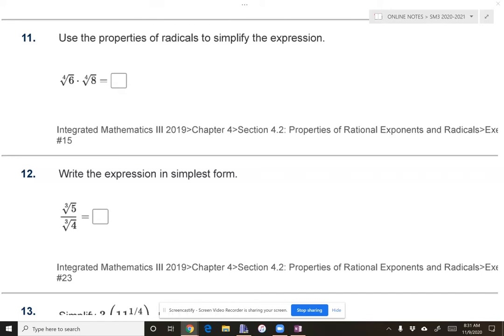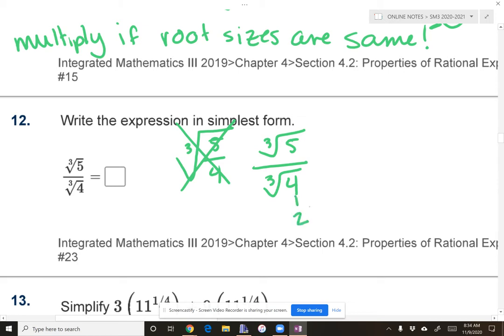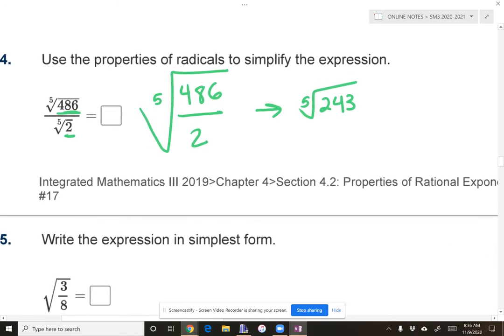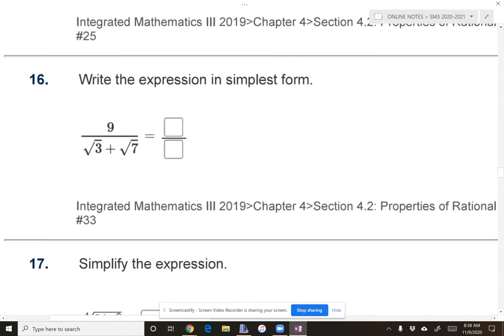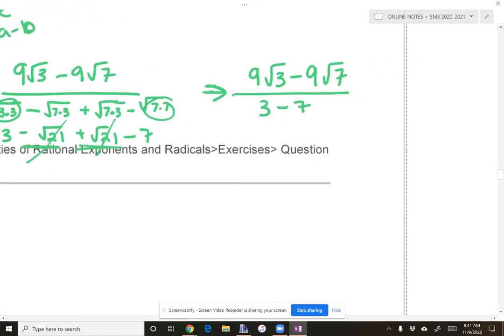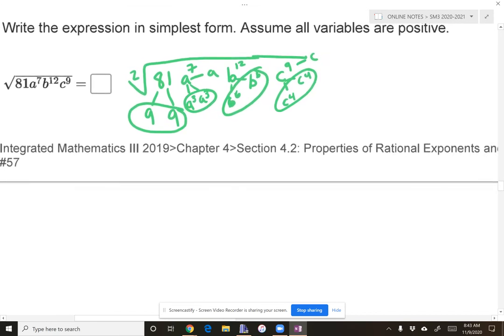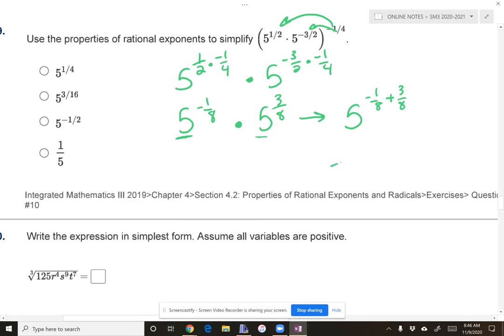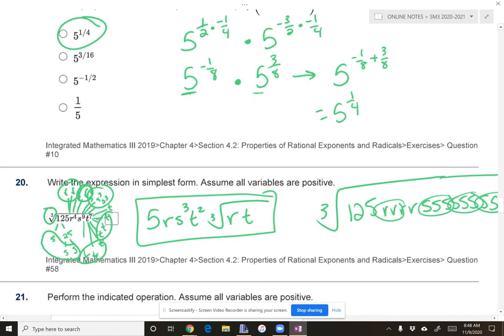SM3: 4.1-4.2 Review Problems 11-20 KEY